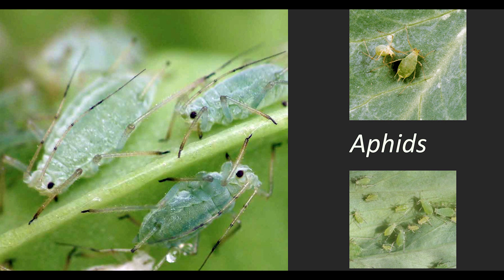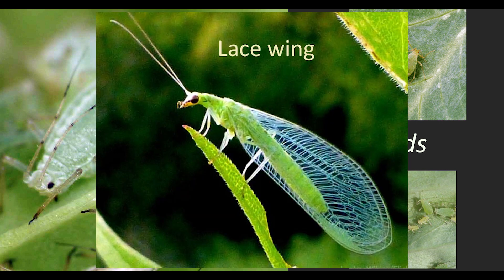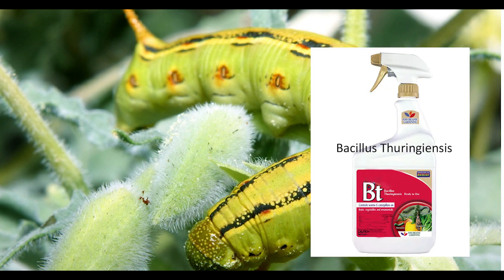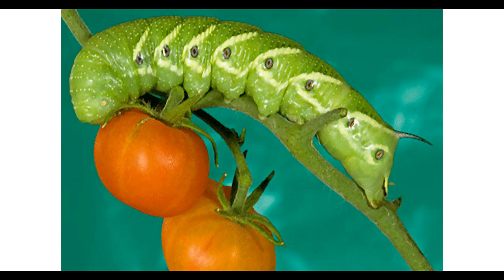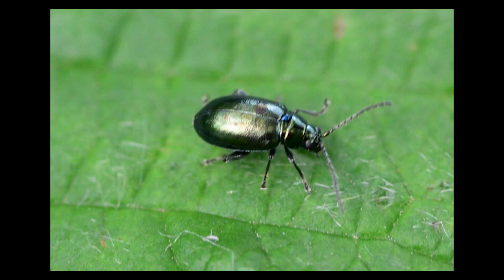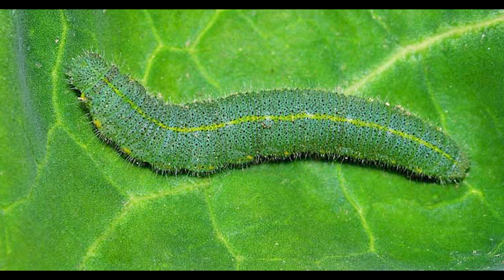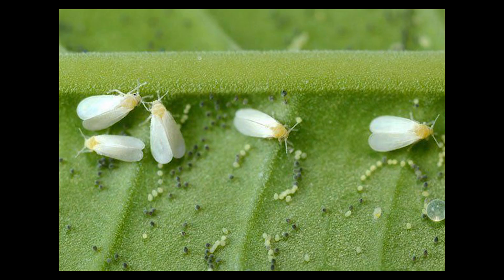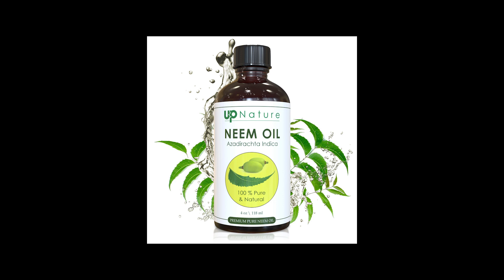PESTS in vegetable Gardening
A quick review of pests commonly encountered in Vegetable gardening and treatment srategies.